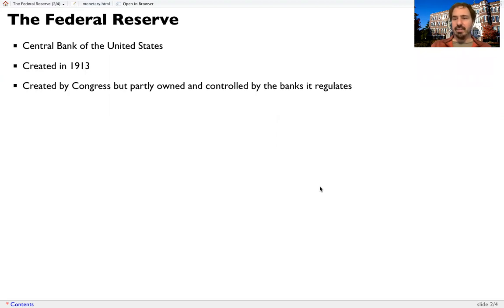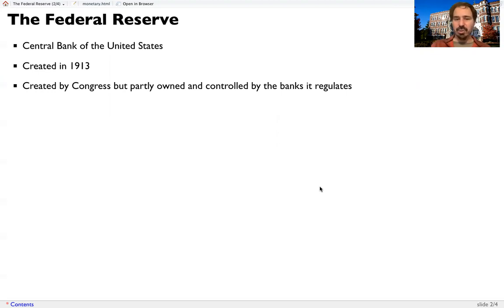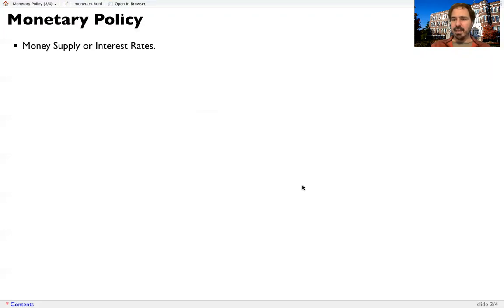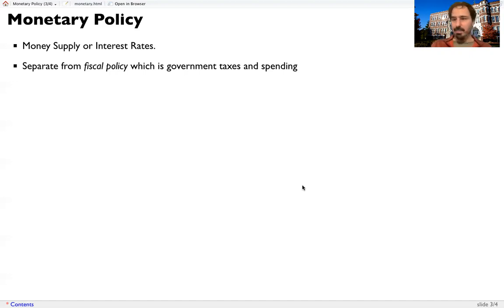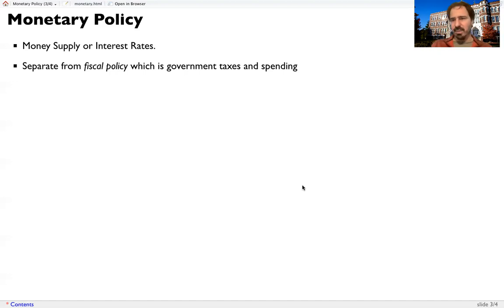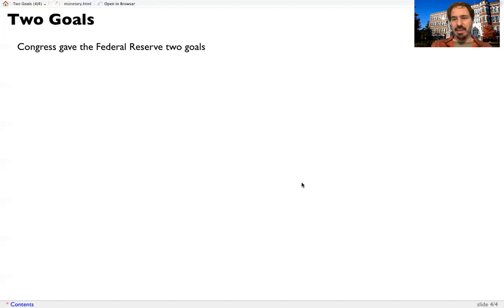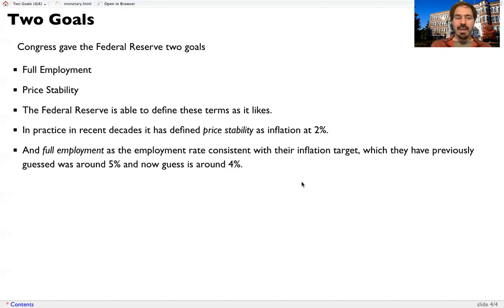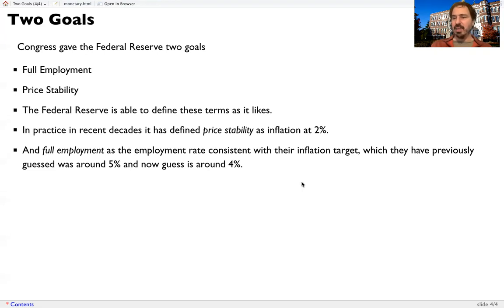Federal Reserve 1